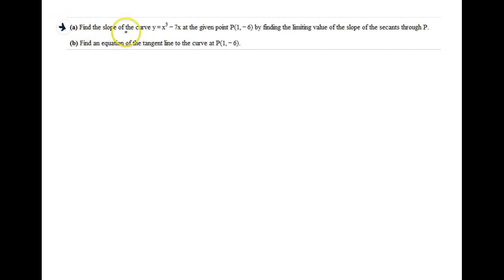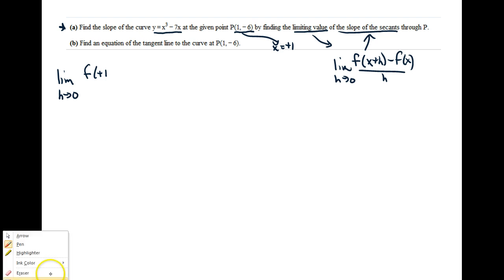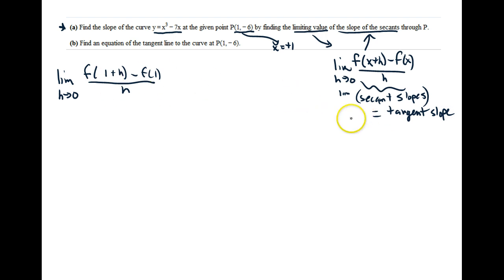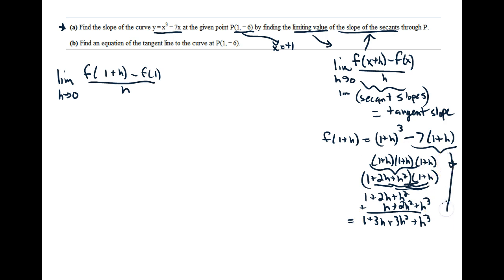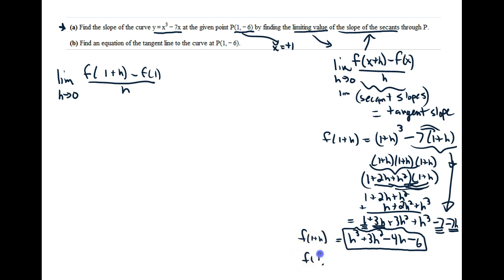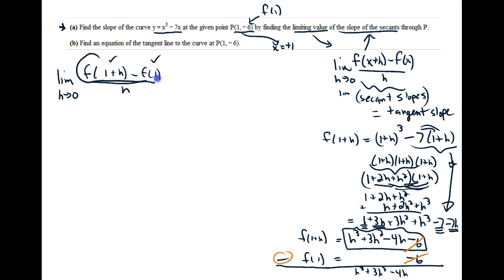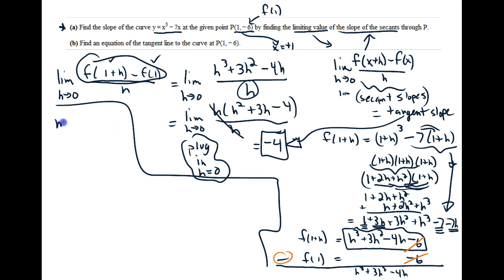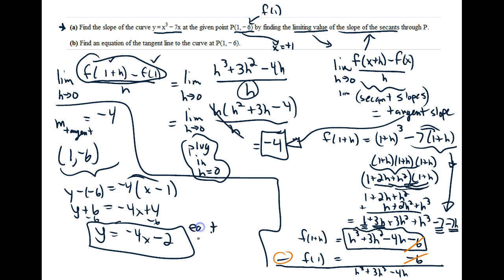UPenn Math 103 Tangent Line from Definition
Find the equation of the tangent line to a given cubic at a given point.  Online HW 103 Section 2.1 Intro. to limits # 6